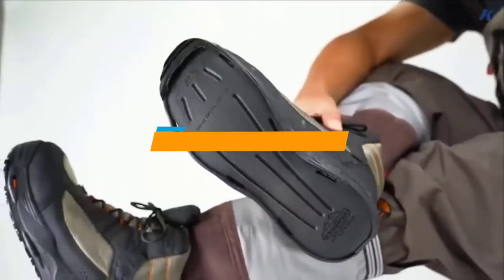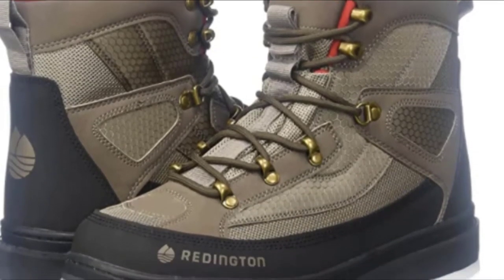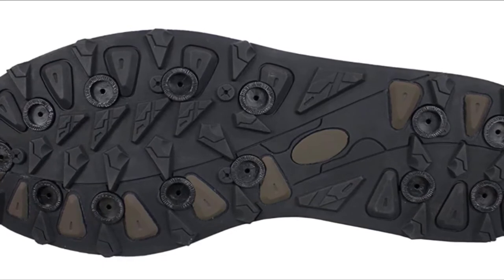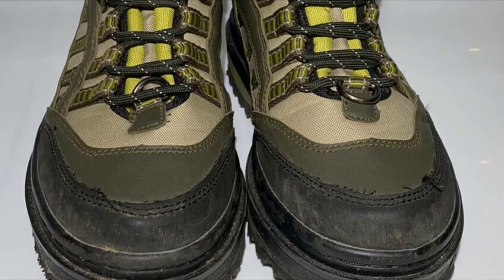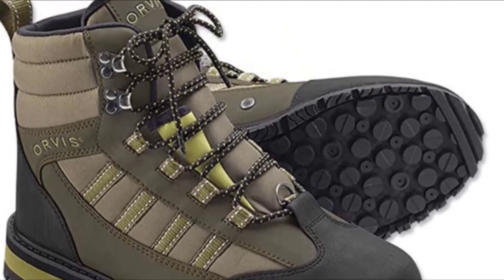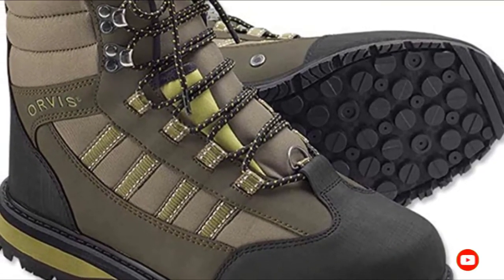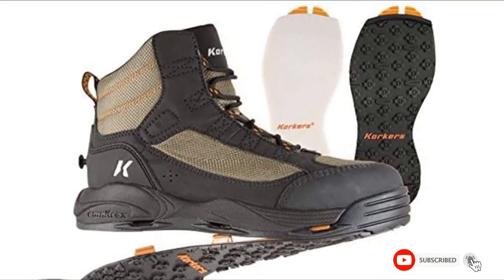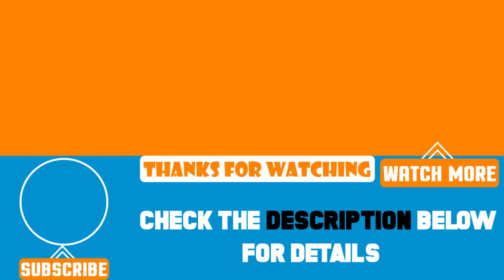Top 7 Best wading boots Review in 2024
Best wading boots featured in this video:

7. Redington Skagit Wading Boots

6. Compass 360 Tailwater II

5. Orvis Encounter Ultralight

4. Duck And Fish Men’s

3. Caddis Men’s Wading Boots

2. Frogg Toggs Hellbender

1. Korkers Greenback Soled Wading Boots

 To narrow down your searching effort, we have researched the market on wading boots. We already spent hours analyzing these top 5 wading boots to ensure you're worth buying. They all come with excellent features with a great price range.

This video on the wading boots reviews in 2024 will add value for the money. So keep watching till the end and select the suited one for you.